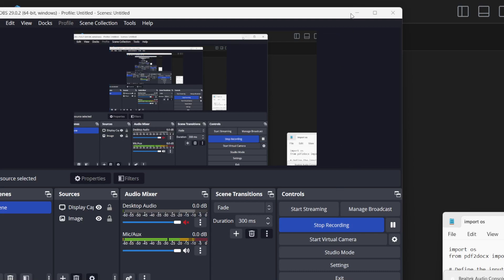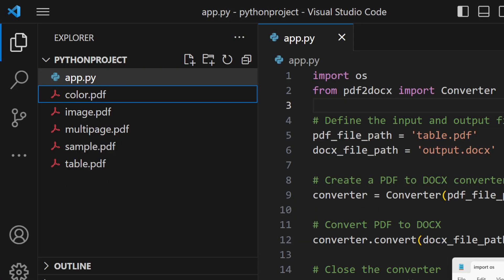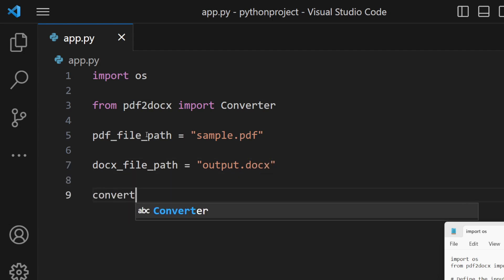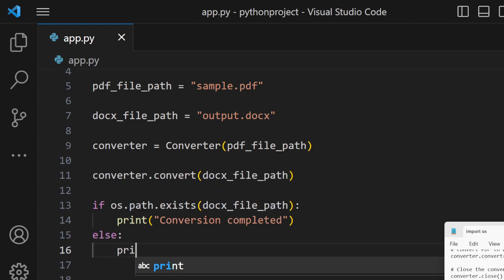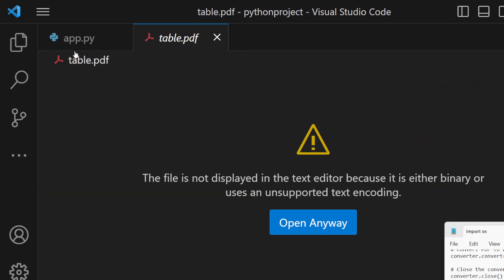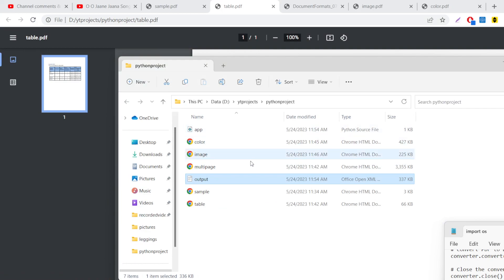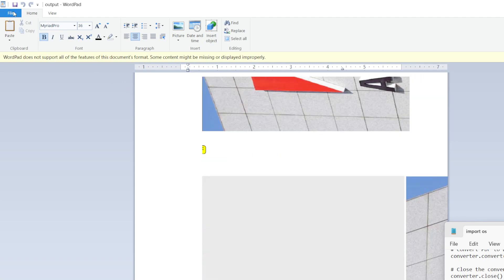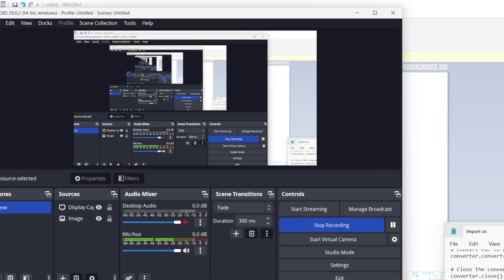Python 3 Script to Convert PDF Document to Microsoft Word DOCX File Using pdf2docx Library